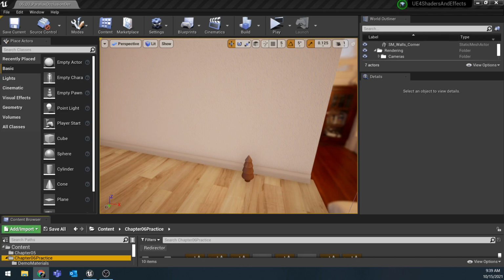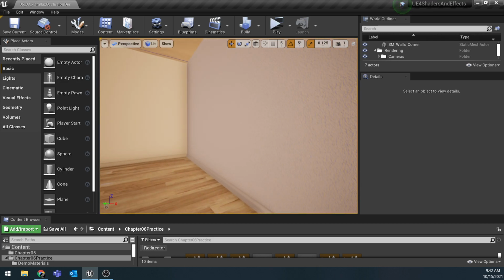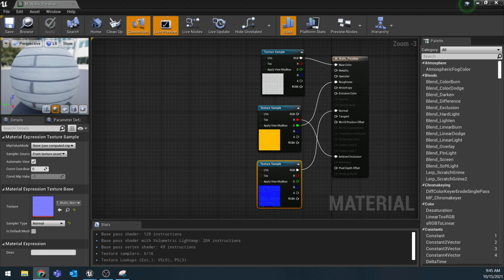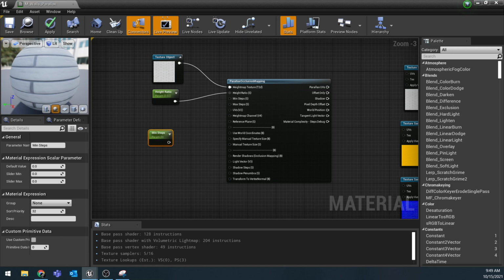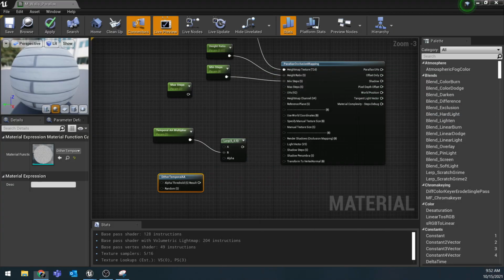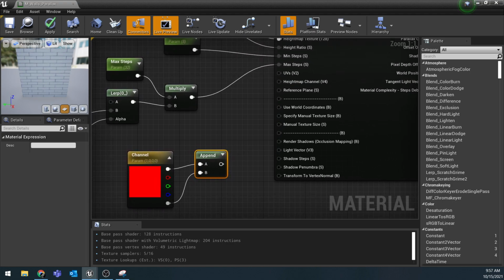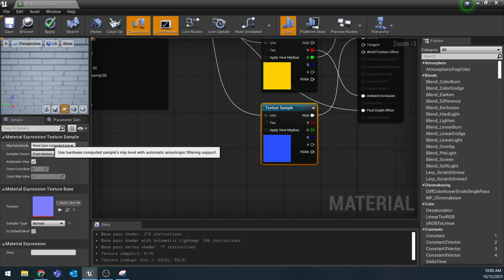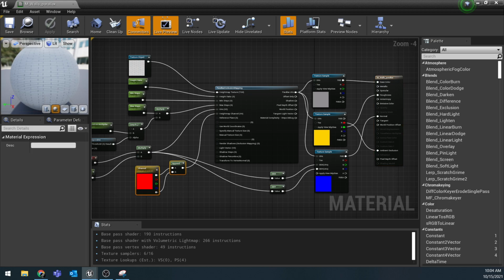Unreal Materials: Parallax Occulsion